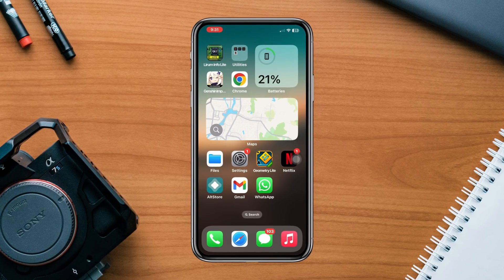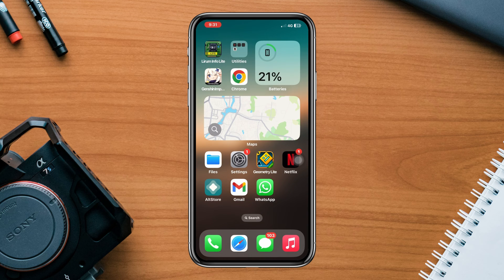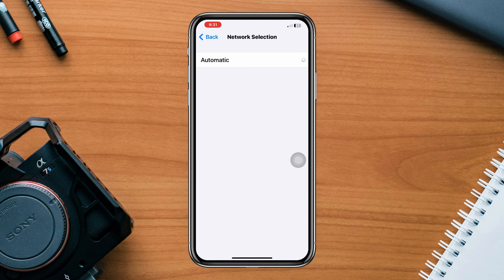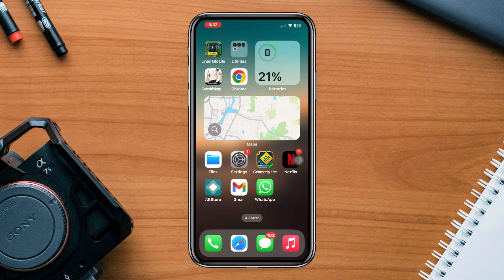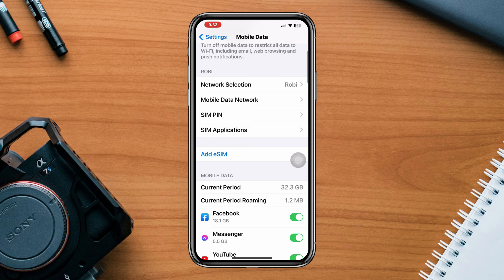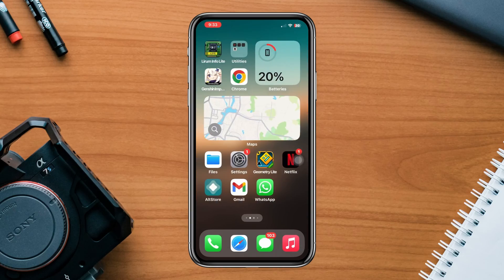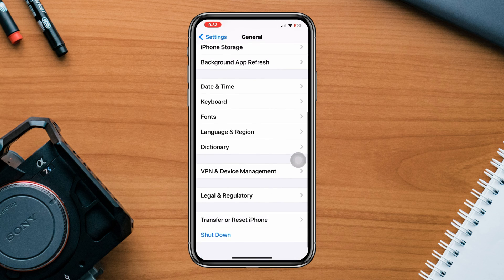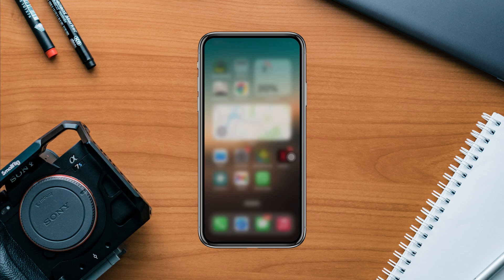How To Fix Poor Network Signal Strength on iPhone | Boost iPhone Signal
Is your iPhone network signal strength too poor? Watch this video to boost and fix poor network signal strength on your iphone.
Recently many iPhone users wanted to know how to boost signal strength on iphone on iOS 16. Now if you are facing a poor network connection and want to improve iPhone signal strength by solving poor signal strength on your iPhone, then stay tuned and increase your iphone signal strength.
So, after analyzing the issue, here I will show you how to fix poor network signal strength and boost signal strength on your iPhone.

00:01- Video intro
00:20- Solution 1: Disable Wi-Fi Assist
00:35- Solution 2: Enable and disable automatic network settings
01:00- Solution 3: Enable Wi-Fi calling
01:17- Solution 4: Eject and insert your SIM card
01:29- Solution 5: Reset Network Settings
01:55- Solution ending